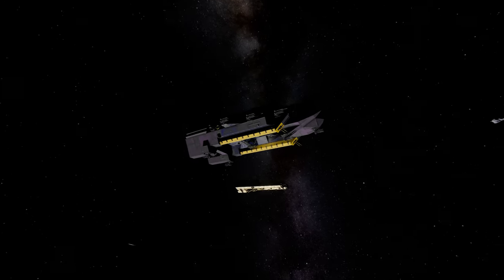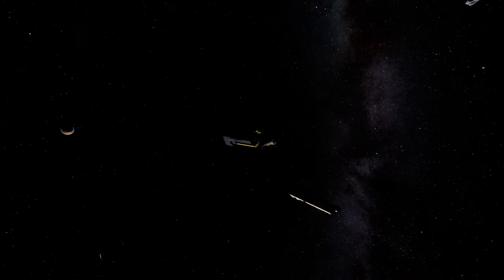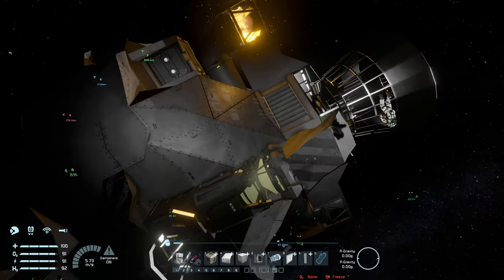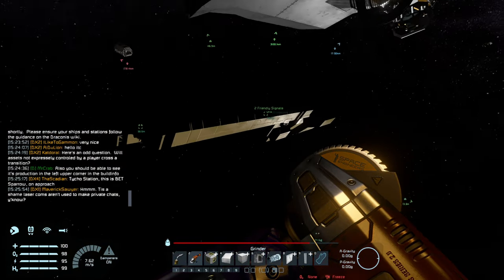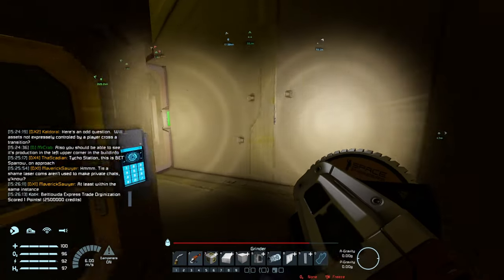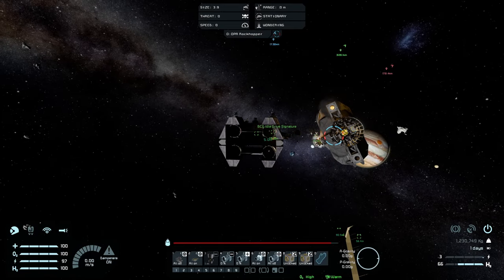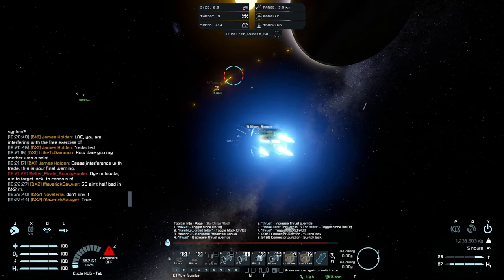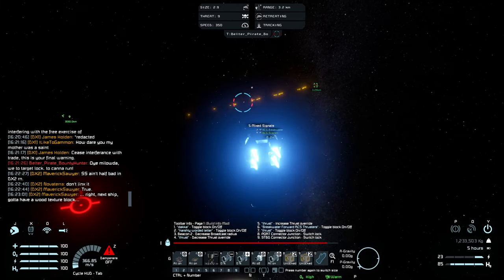Duty of Derelicts (Draconis Expanse)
Belt Conservation Group vs Pirates: Rematch, this time with Breakwater and her big sister, Bigwater.

If you'd like to see our channel continue to grow and improve, consider becoming a patron!

Look! We have sweet merchandise!